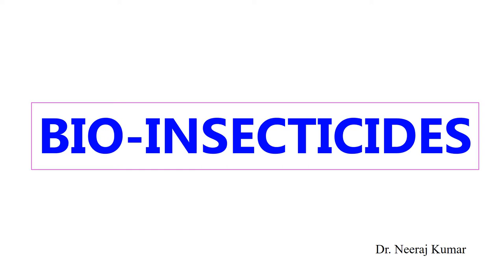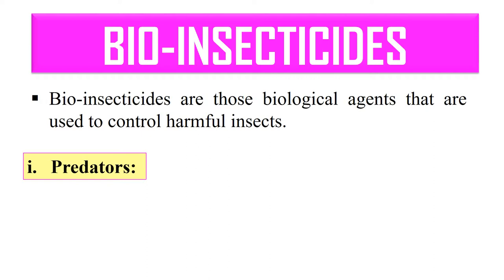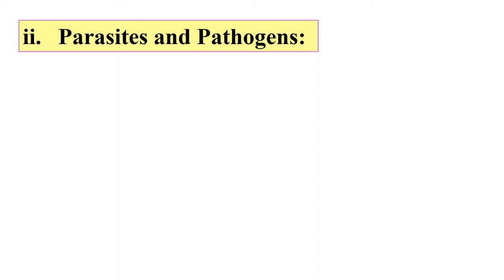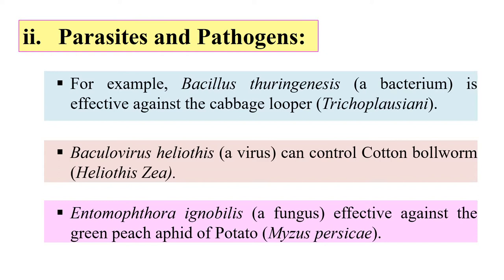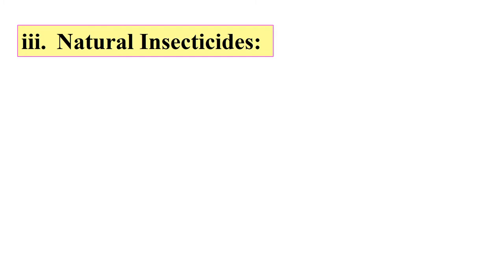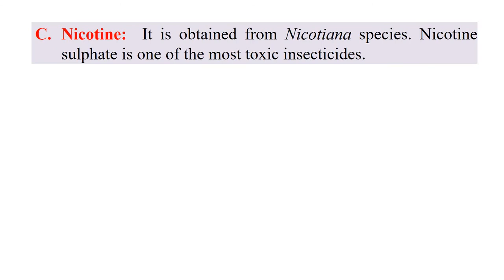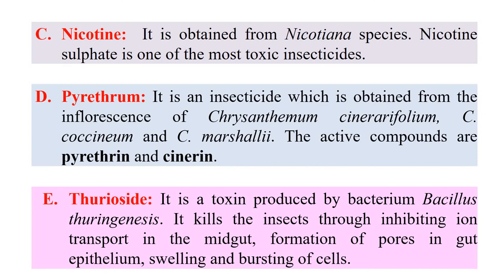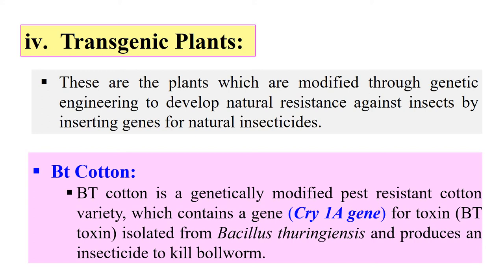Bioinsecticides and their types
In this video you will learn about bioinsecticides and their types.